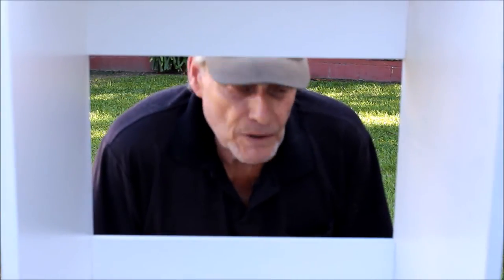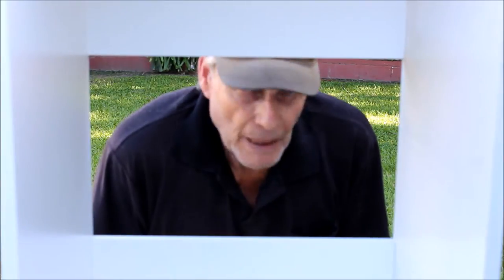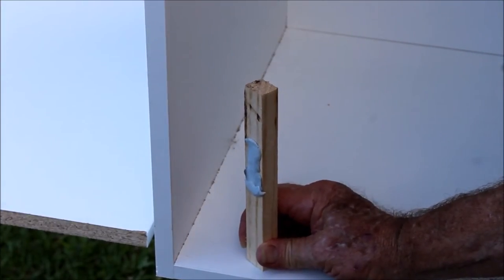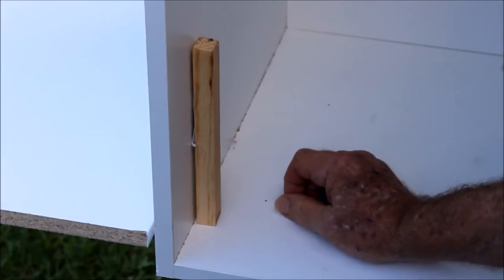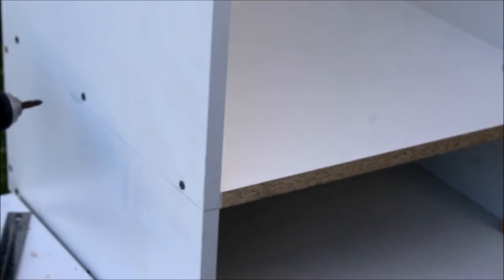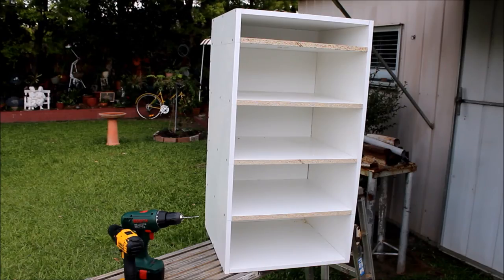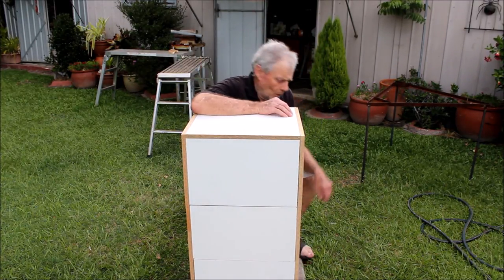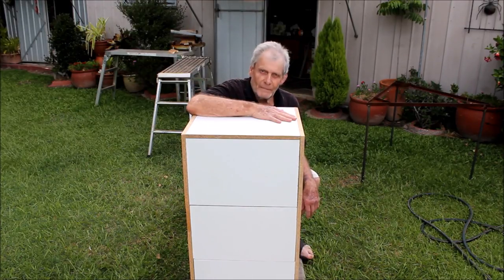Four Shelf Storage Unit With Castors 😄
In this video I fit four shelves to a storage unit and make the unit mobile by fitting four castors. I hope you enjoy and learn something.